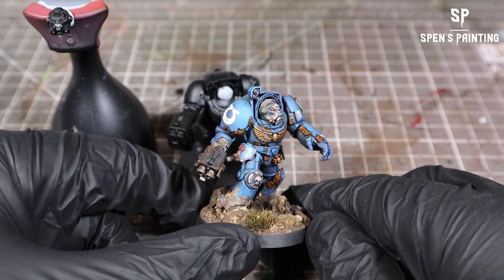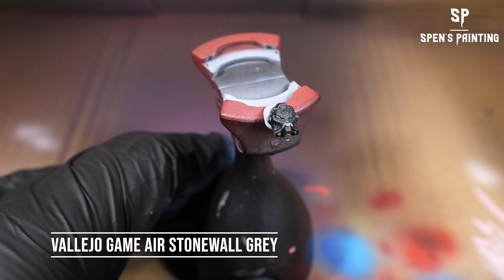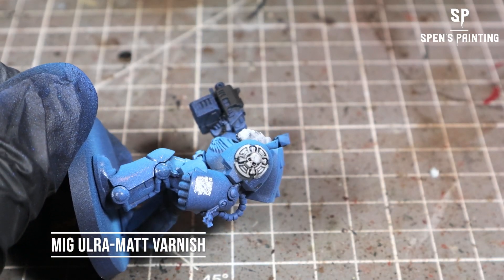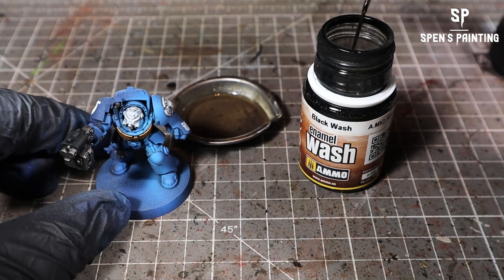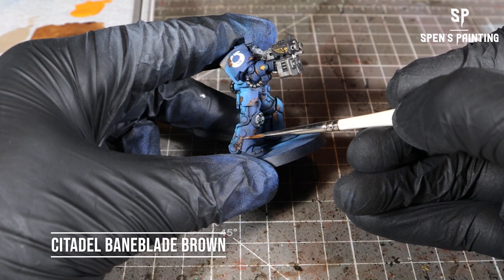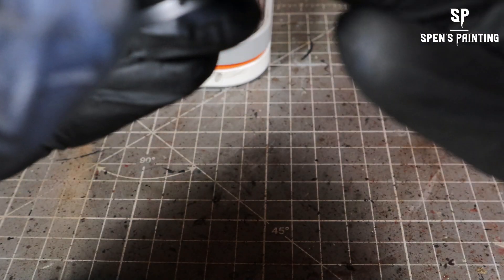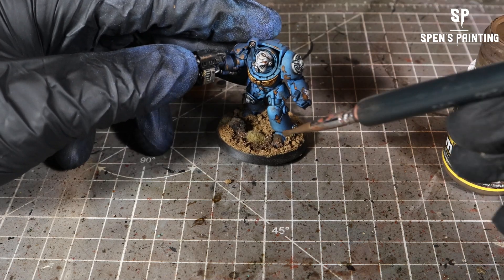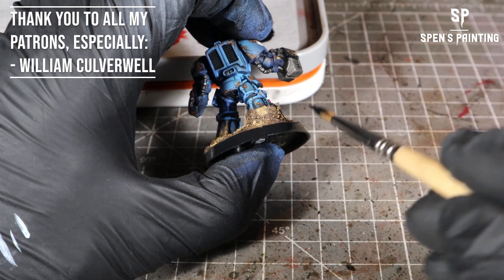How to paint a Space Marine Terminator: Grimy Ultramarines Style | Step-by-Step Guide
In this video we're going to look at painting up one of the new Warhammer40K SpaceMarineTerminators from the Leviathan boxed set, in a grimy Ultramarines scheme.

Thank you to GamesWorkshop for the Leviathan preview box!

AIRBRUSH ESSENTIALS
The best beginner Airbrush Kit, and the one I still use - Fengda FD-186K
Cleaning tool kit

VIDEO EQUIPMENT
Main Camera - Cannon M200
Desk Mount - UTEBIT C Clamp